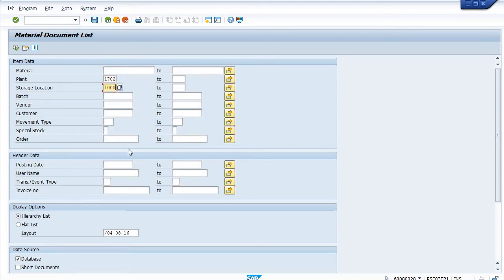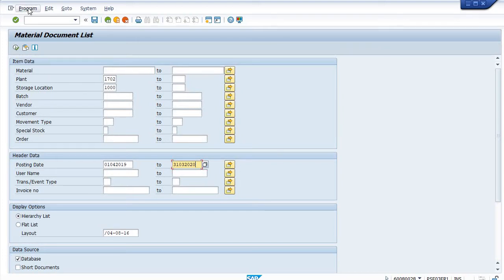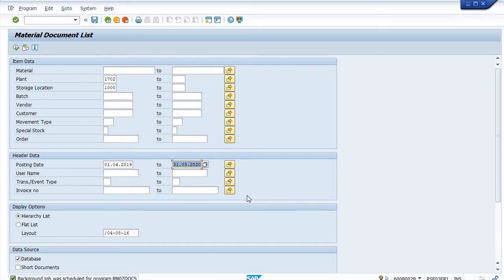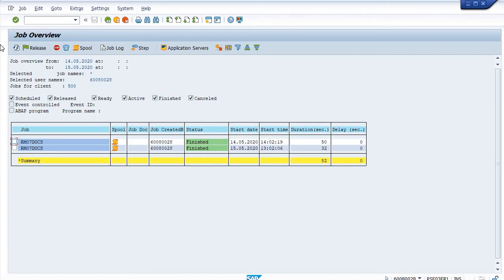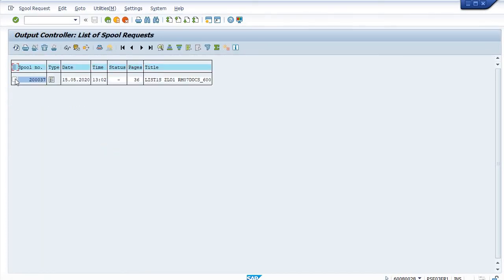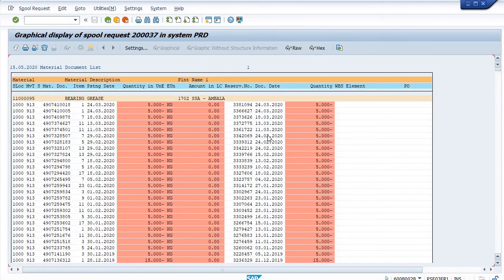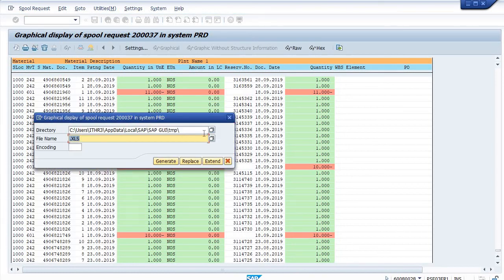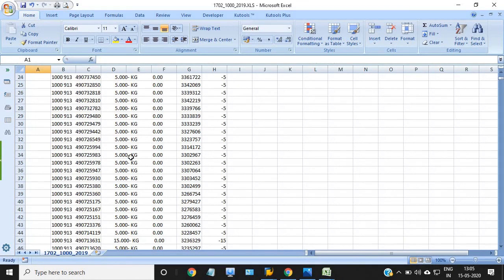How to execute SAP reports in background